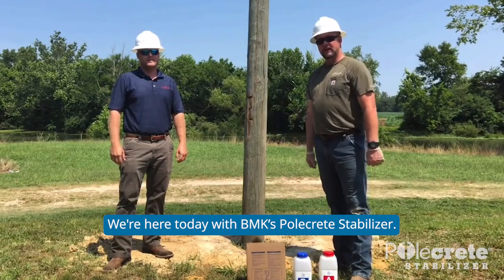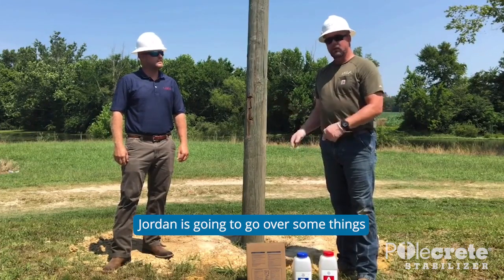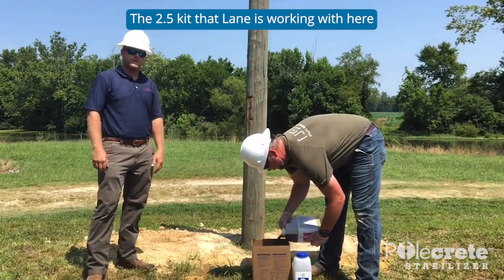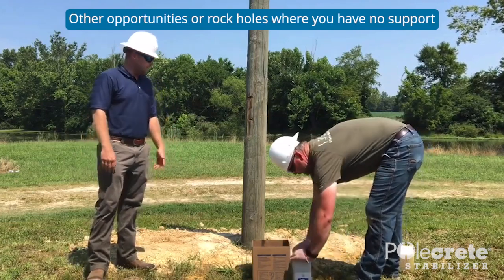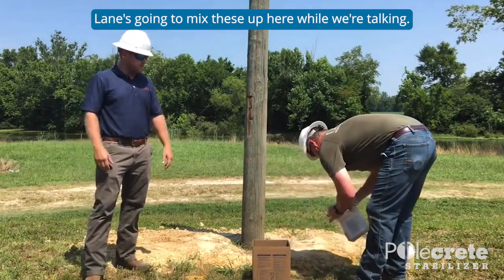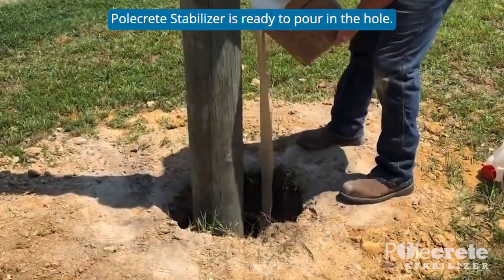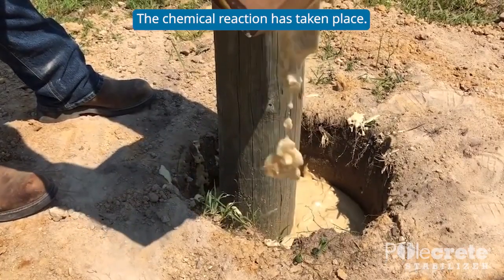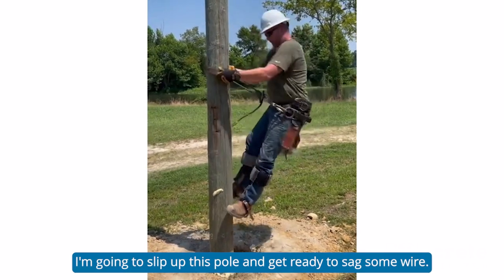Polecrete Stabilizer: The Fast and Reliable Pole Setting Foam for Utility Installers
Polecrete Stabilizer lets you set or straighten any pole in just 15 minutes without the need for heavy materials like crushed rock or the hassle of tamping soil. This two-part expanding foam is designed for efficiency, available in lightweight, easy-to-carry kits. Simply mix, pour, and watch as the foam expands up to 15 times its original volume, securing the pole with a long-lasting, reliable foundation. In this video, Utility Service Agency (USA) demonstrates how to use Polecrete Stabilizer pole setting foam in the field for quick and effective pole installation.

For over 30 years, industries worldwide have relied on Polecrete Stabilizer from BMK Products to provide pole stabilization and durable backfill solutions that last for years. Environmentally safe and simple to use, Polecrete is effective in all types of ground or soil conditions, saving time and labor for utility workers. Available in a range of kit sizes, from 2.5 cubic feet to 10 cubic feet, Polecrete is suitable for any size hole or application. Use our volume calculator to determine the right kit for your job.

Mix. Pour. Set. It’s that simple.

Unlike traditional backfill solutions like crushed rock or concrete, which require hours of labor to set and can be prone to water damage and erosion, Polecrete Stabilizer offers a modern alternative. While conventional materials degrade over time, leading to the need for repeated pole resets and risking damage to ground lines, Polecrete forms a permanent bond that keeps poles stable for the long term.

Since 1988, utility installers have turned to Polecrete for its ease of use—just mix the two-part foam, pour, and let it set. The lightweight foam kits are easy to transport, and once applied, Polecrete resists extreme temperatures, absorbs water, and protects poles from rot and decay. Unlike other closed-cell urethane foams, Polecrete remains solid and secure in wet or marshy environments, like culverts, and prevents treated wood from leaching into the soil, keeping groundwater clean.